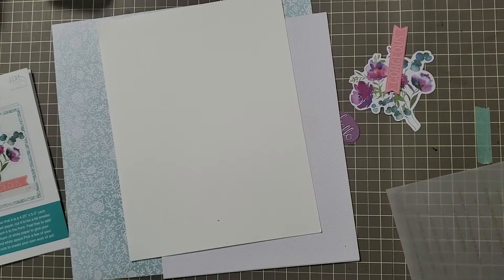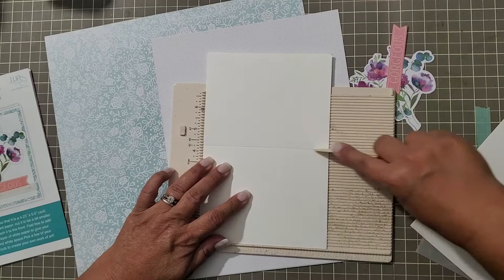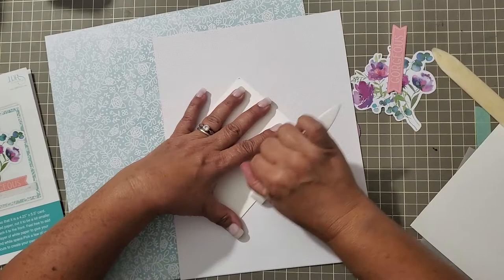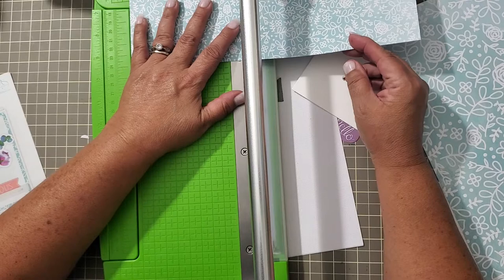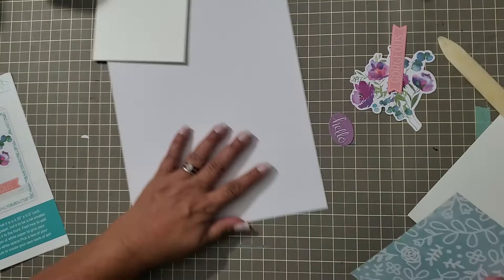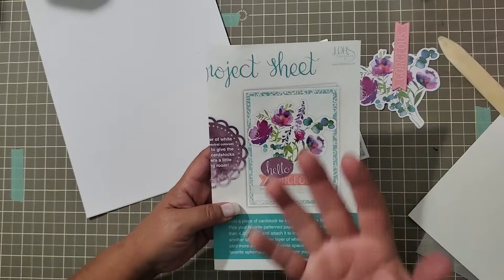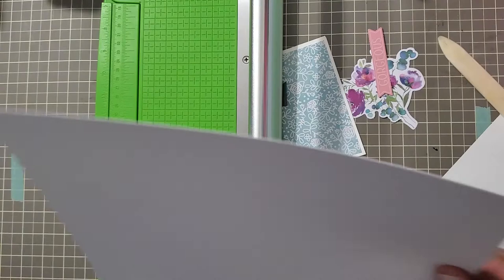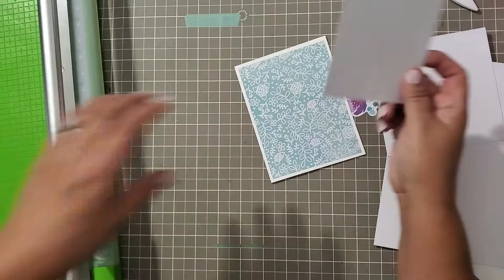LDRS Cherish Ephemera and Lovely Watercolor Paper Card Tutorial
LDRS:

Little Darlings Watercolor & Modern Florals 60 Sheets 12" x 12" Paper
756-853

Little Darlings Ephemera Die-Cut Kit
756-433